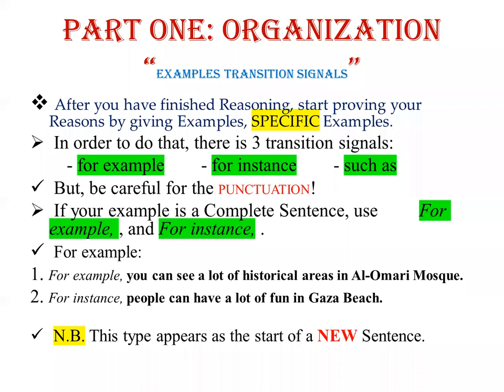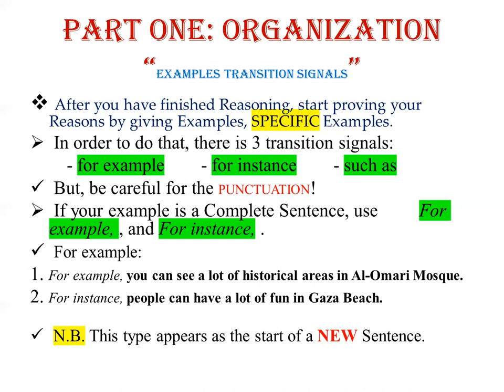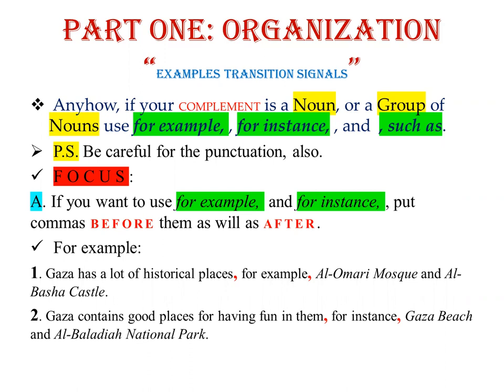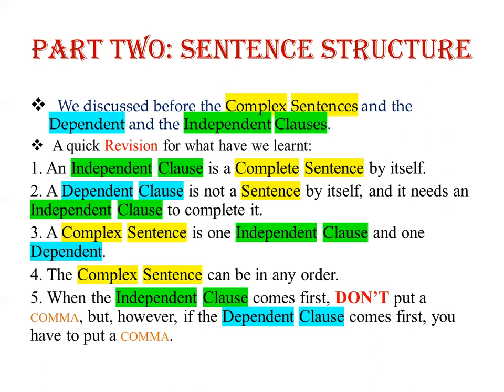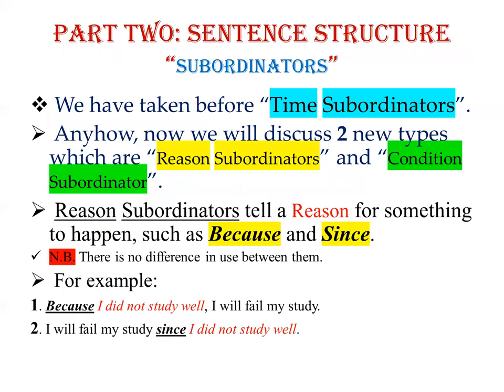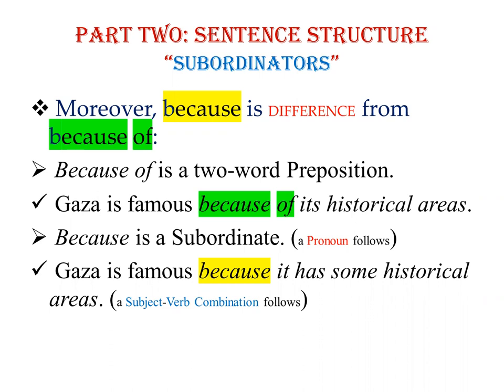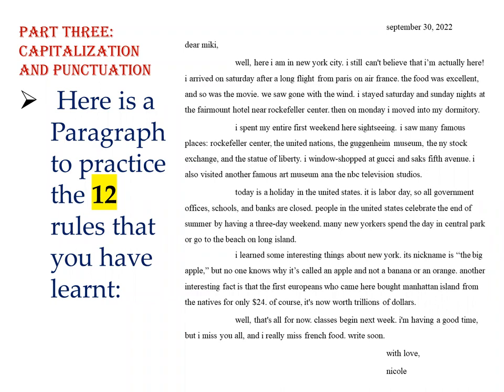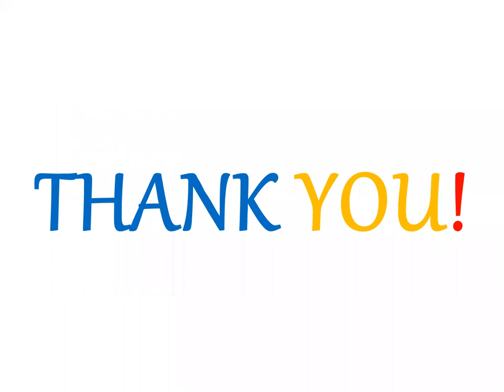The Eleventh Lecture in Academic Writing 1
Revising the Second Part of the Fifth Unite.